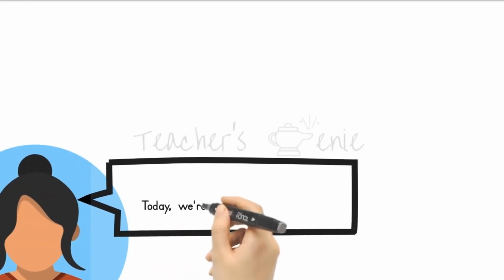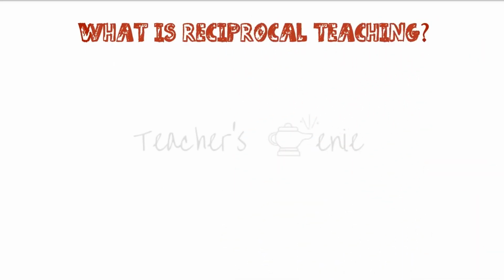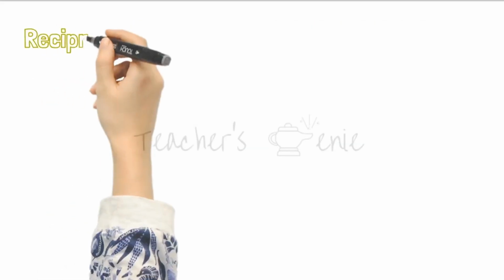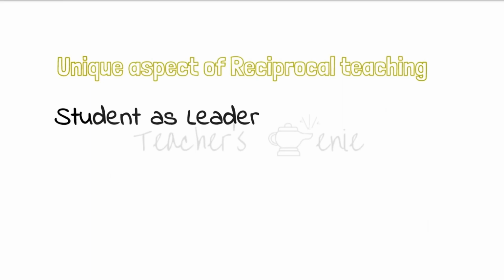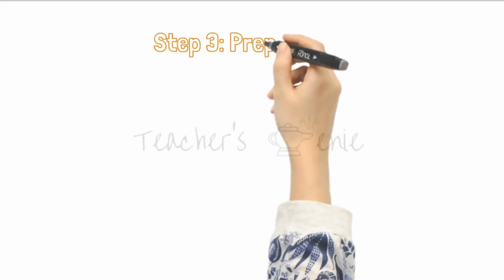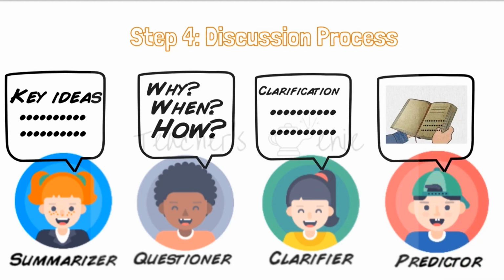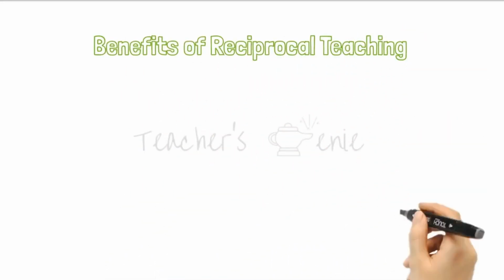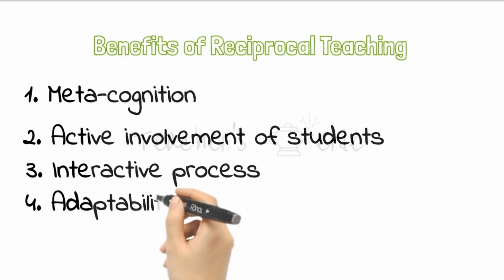What is Reciprocal teaching and How it is done in a Classroom setup.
Mastering Reciprocal Teaching: Strategies for Effective Learning

Unlock the power of reciprocal teaching with this comprehensive guide! Whether you're an educator, student, or lifelong learner, our  video offers invaluable insights and strategies to enhance your understanding and retention of information. Reciprocal teaching empowers learners to actively engage with text, fostering deeper comprehension and critical thinking skills. Join us as we explore the four key components of reciprocal teaching: predicting, questioning, clarifying, and summarizing. With practical tips, examples, and interactive exercises, you'll gain the tools you need to implement reciprocal teaching in any learning environment. Don't miss out on this opportunity to transform your learning experience—watch now and embark on a journey to academic excellence!